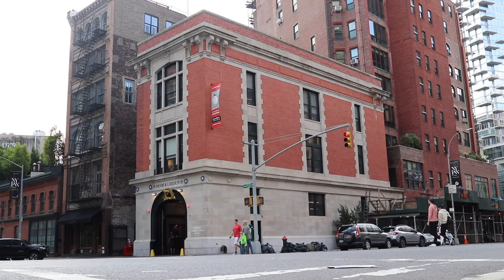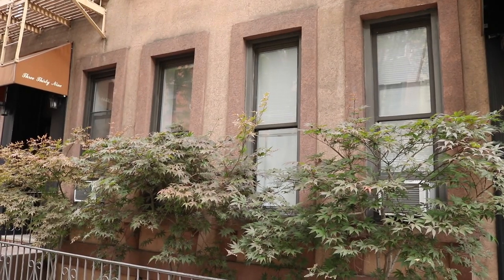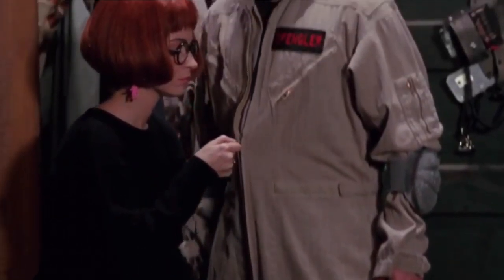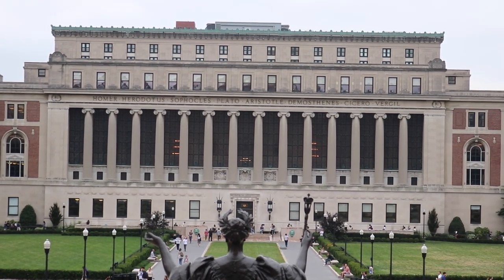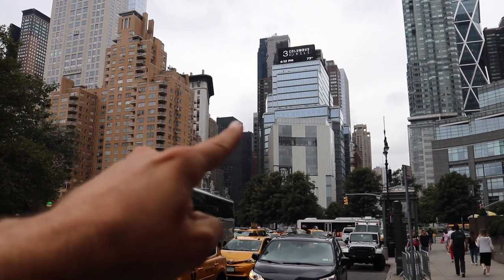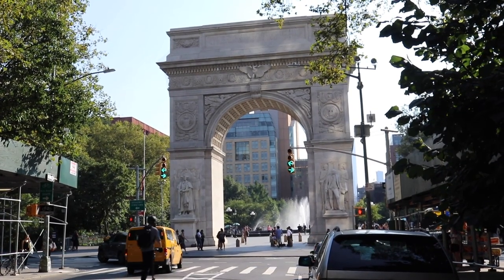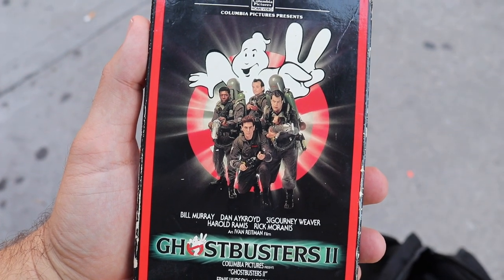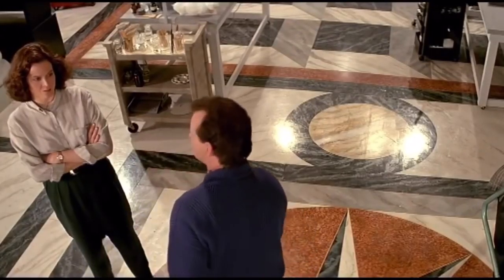Ghostbusters 2 Filming Locations New York City - 30 years later! 1989 - 2019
Ghostbusters 2 (1989) The Filming Locations - New York 30 years later! Vigo The Carpathian and I traveled back to Manhattan just to hunt down the filming locations to Ghostbusters II ! I hope you enjoy my three day journey from the upper West side of Manhattan all the way down to liberty Island! I had the time of my life hunting down please filming locations to the sequel of my all-time favorite movie. There is much ahead!
T shirts available at spreadshirt